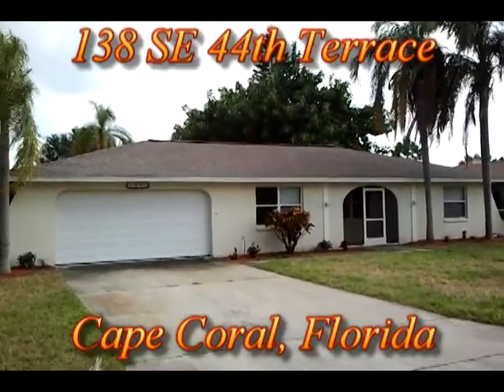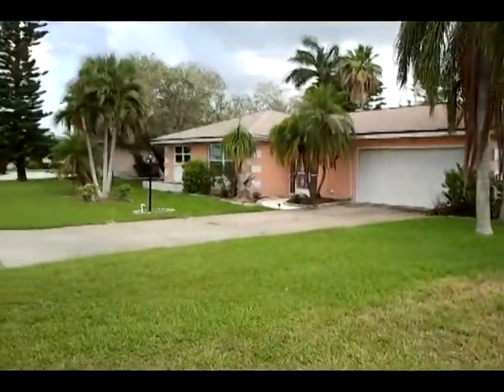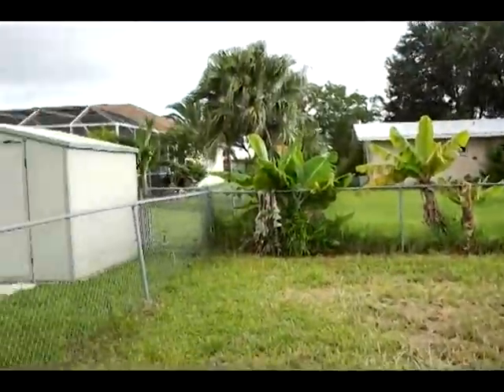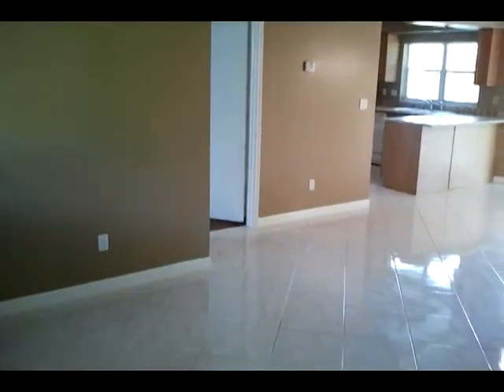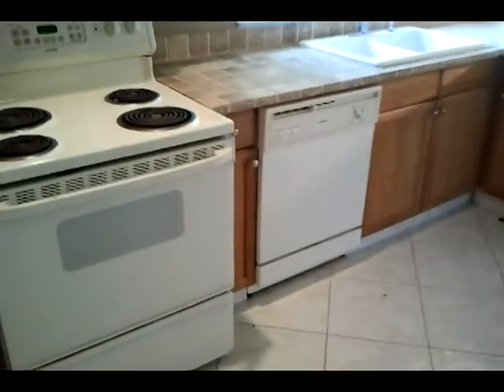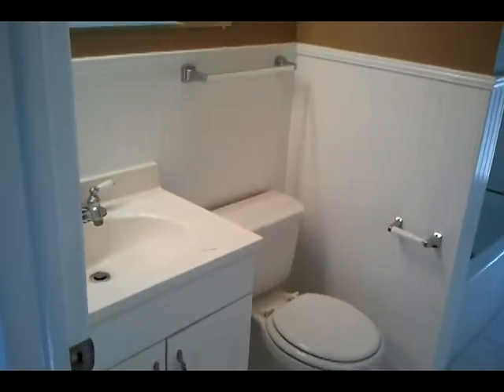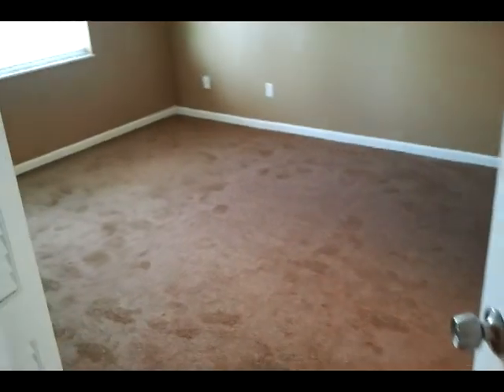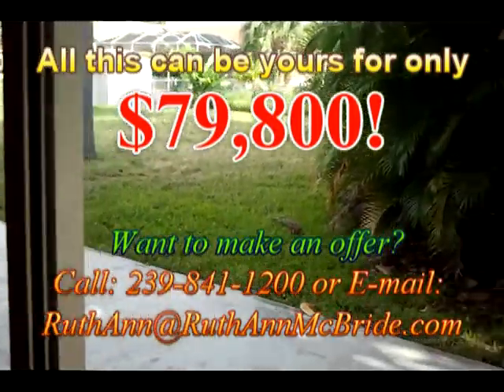138 SE 44th Terrace, Cape Coral, Florida - Finished video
THIS PROPERTY IS NOW SOLD.  It sold for $70,000 on 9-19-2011.  Thank you

Dave Dettmann from "The Gator Group" of RE/MAX EDGE takes you on a walk through a beautiful remodeled home that is in move-in condition. The home has a great location in a quiet area of SE Cape Coral, and is very possibly one of the best buys you can find in a location like this in this market. We also have access to 100's of other properties like this one, so call or e-mail today and ask to be put on our FREE subscribers list which will automatically send you the newest, hottest listings right to your e-mail daily! This FREE service will include ALL of the FORECLOSURES in the area as well, and allows you to set your own search criteria to cover up to 6 counties in SW Florida! For more information on this or any other property, or to make an offer, contact  RE/MAX EDGE of Fort Myers, 2285 First Street, Fort Myers, FL. 33901, Fort Myers, FL. 33912.